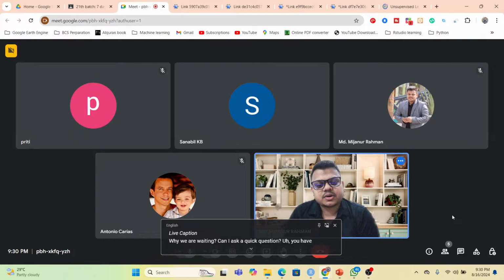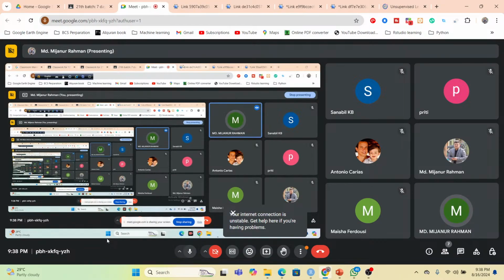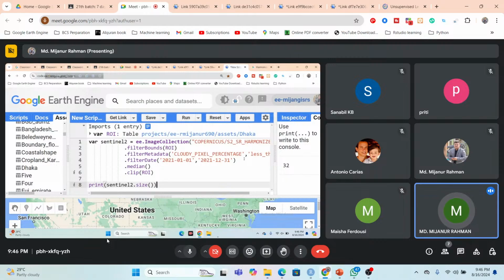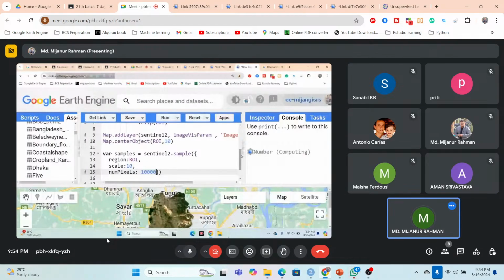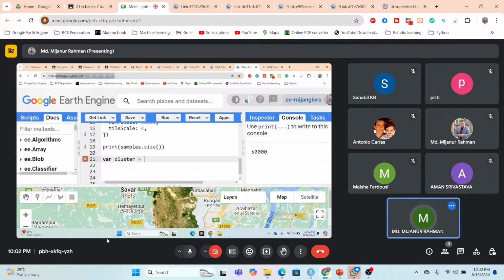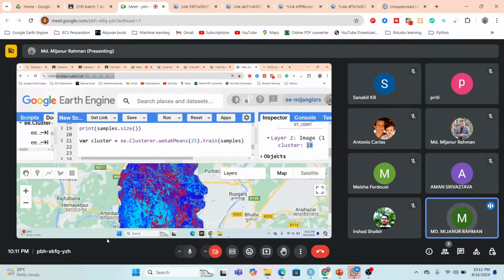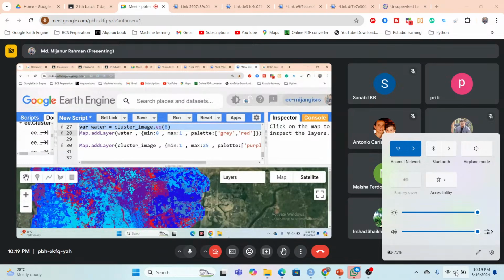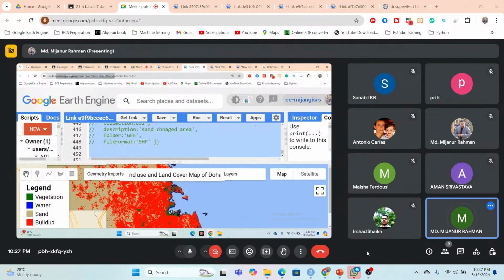Unsupervised Learning for Land Cover Classification in Satellite Imagery using Google Earth Engine